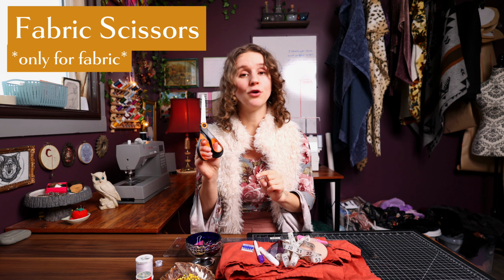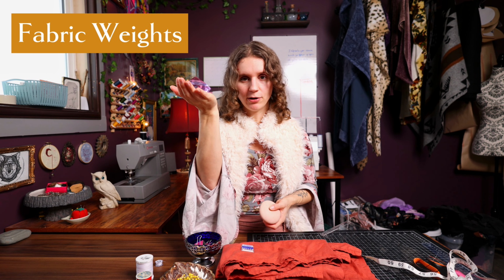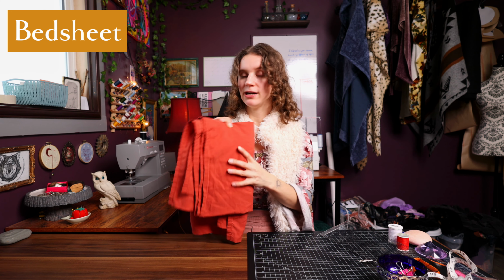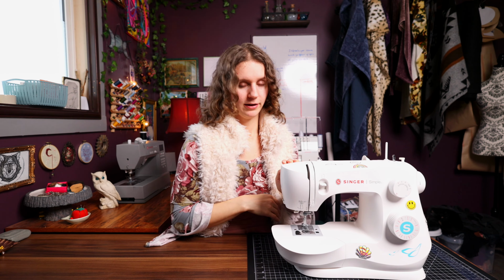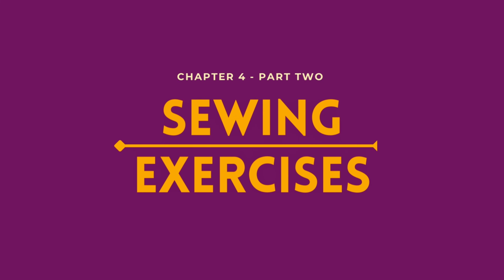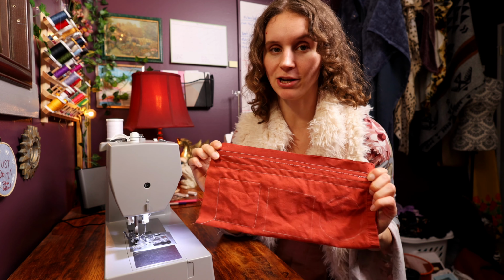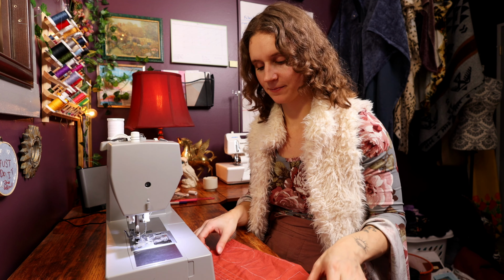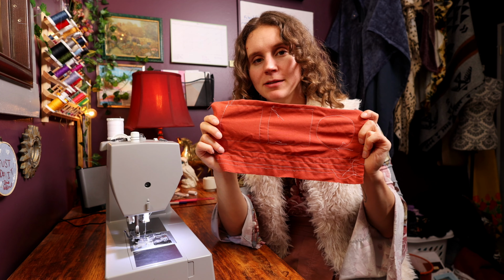Beginners Guide to Sewing | How to start Sewing | Sewing Tools & Exercise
I'm so excited for your journey with learning how to sew! The confidence you will gain will carry with you for the rest of your life with learning this new skill.

0:00  I'm so glad you're here intro
0:40  Before you touch a sewing machine
1:43  Basic Tools
5:27  Sewing Machine Info
6:35  How to thread a sewing machine
8:39  Sewing Exercise 1
10:53 Sewing Exercise 2